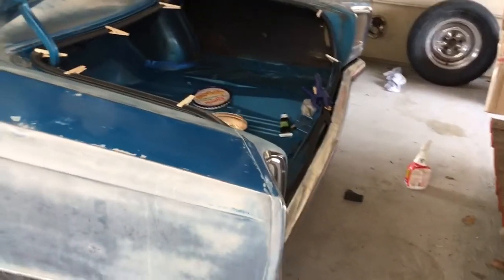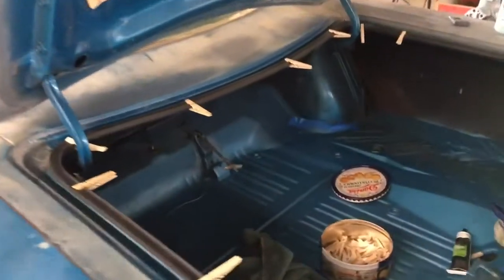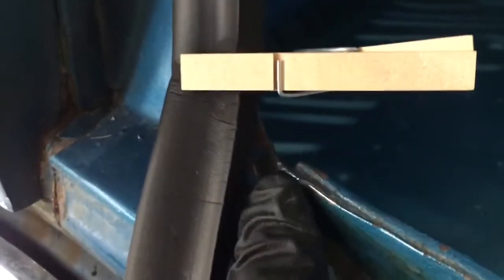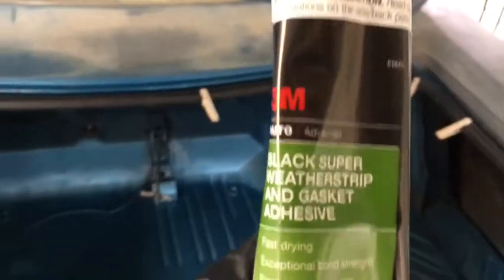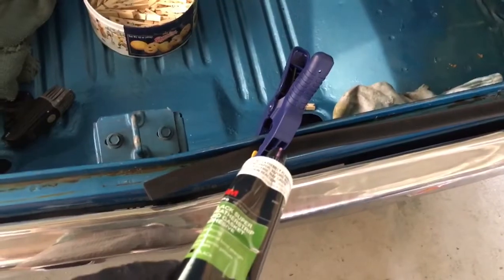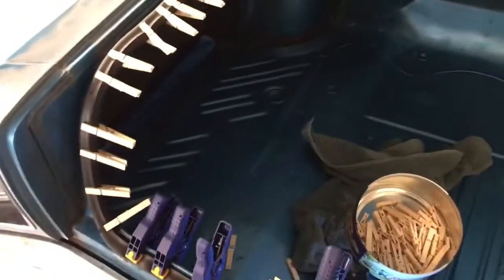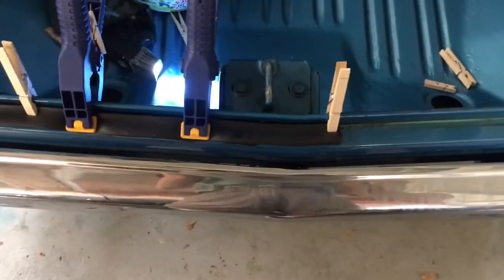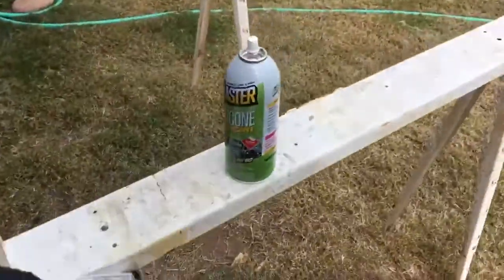1969 GTX Trunk Seal Installation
1969 GTX Trunk Seal Installation.  Looking at issues involved when installing the trunk seal.  The seal was purchased from Steel Rubber Products.  You will only need one tube of 3M sealant.  You will have left ver sealant.  Dry time is about 20 minutes.  The seal will not fit perfectly and you will need to adjust it’s location before glueing.